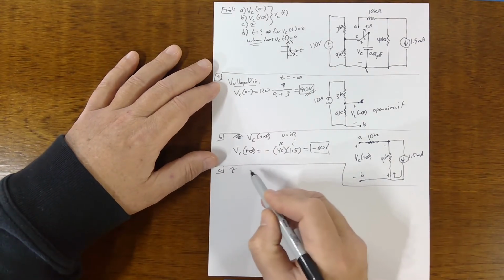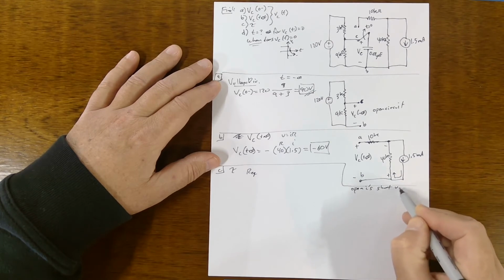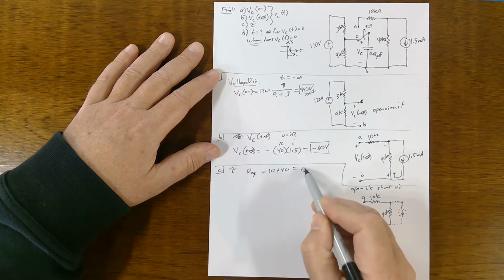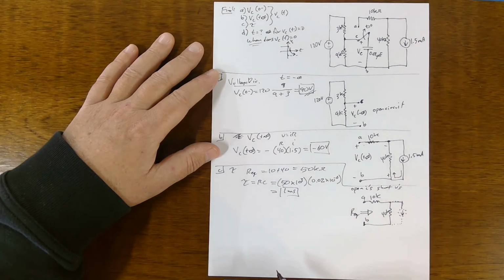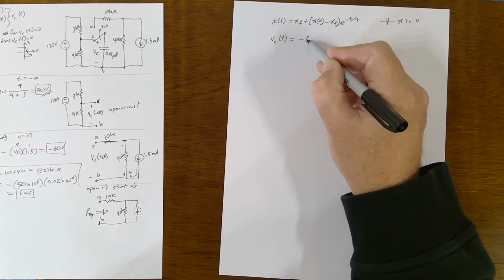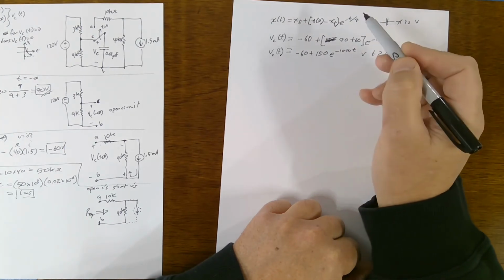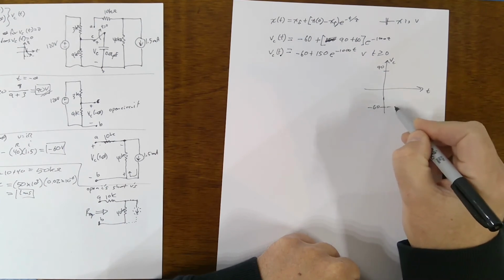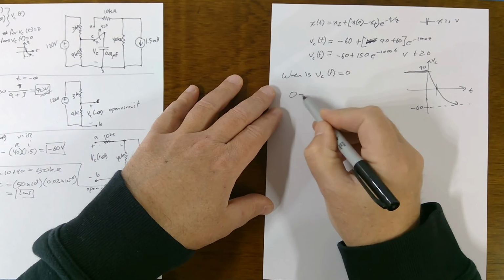Problem 7 - Step Response of RC circuit.